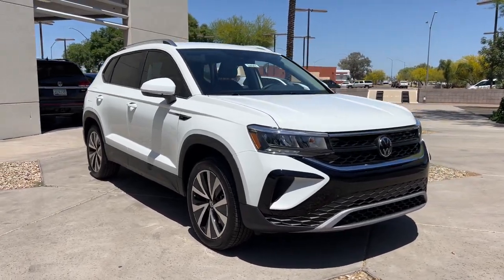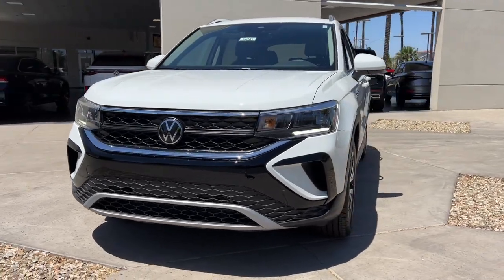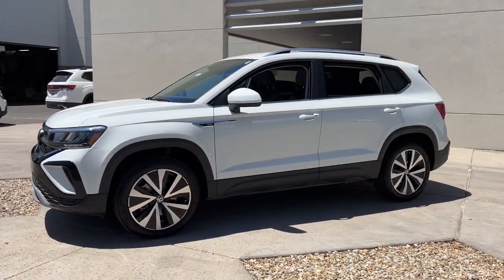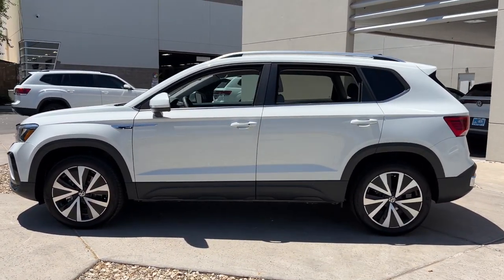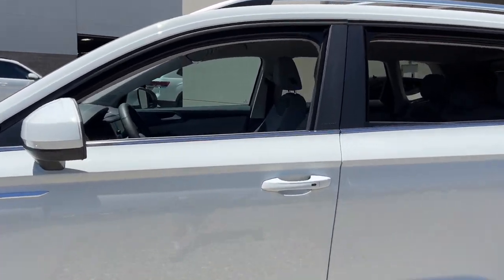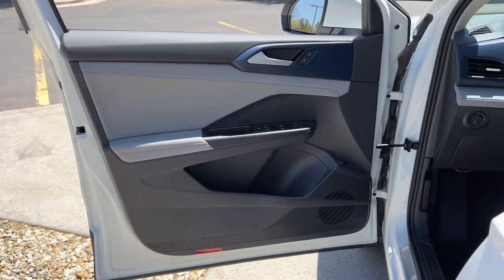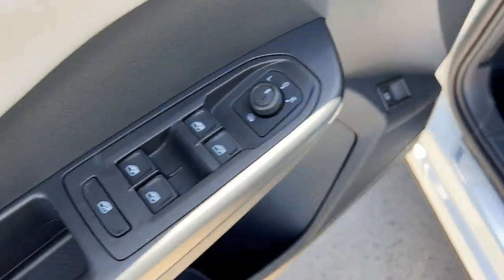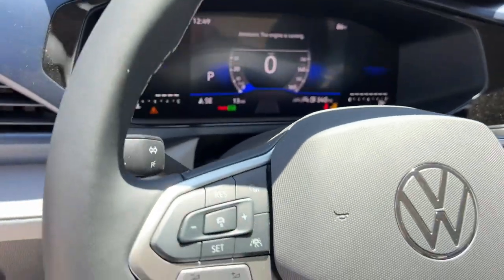2024 Volkswagen Taos Mesa, Gilbert, Chandler, Tempe, Queen Creek, AZ 24661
Pure White New 2024 Volkswagen Taos 1.5T SE available in Mesa, Arizona at Berge Mazda Volkswagen. Servicing the Gilbert, Chandler, Tempe, Queen Creek, AZ area.

Pure White 2024 Volkswagen Taos 1.5T SE FWD 8-Speed Automatic with TiptronicbrbrServing Arizona since 1972.brbrbr28/36 City/Highway MPG